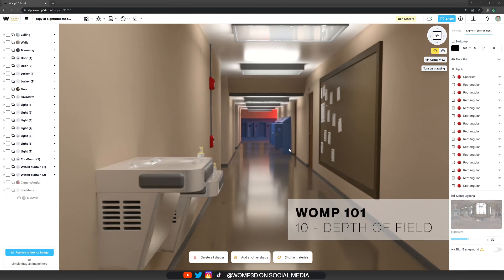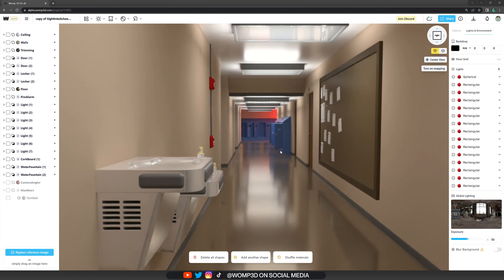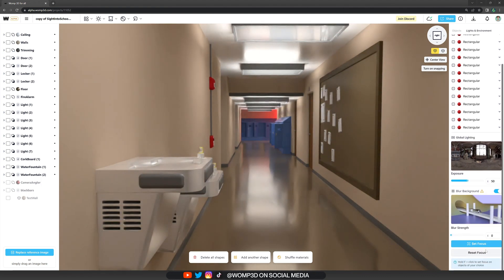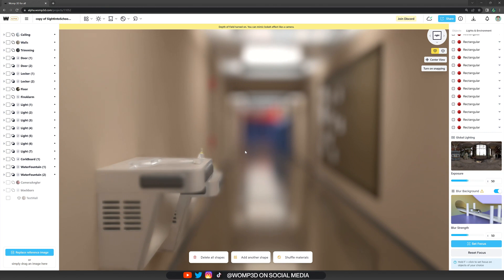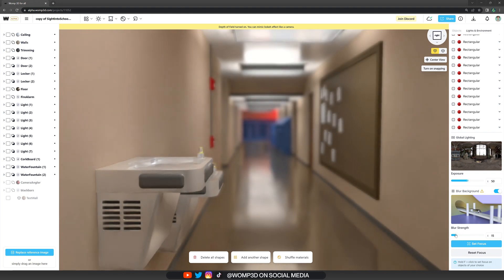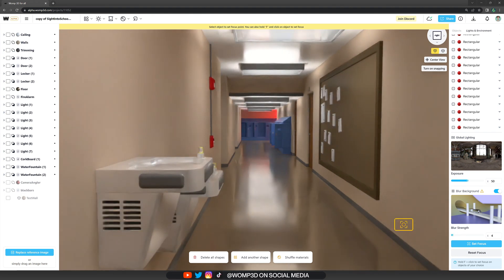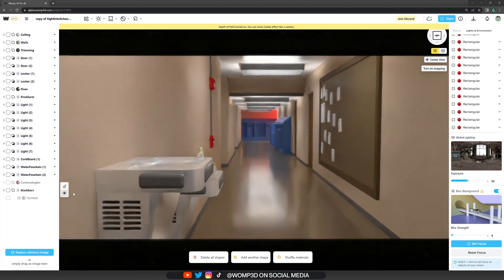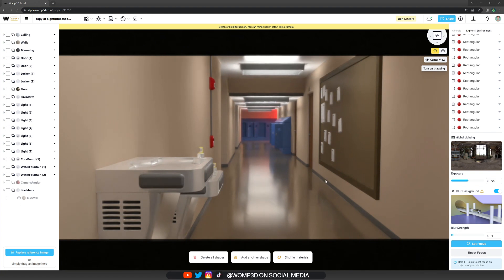Easy 3D: How to use Depth Of Field - Tutorial | Womp 3D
In this video you will learn how to give your renders the cinematic look of a camera focus, using depth of field.